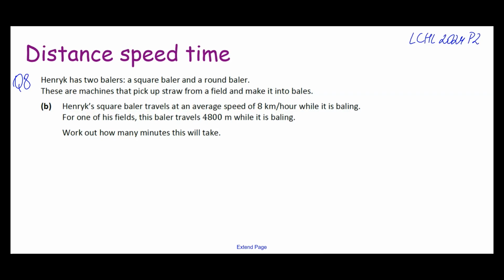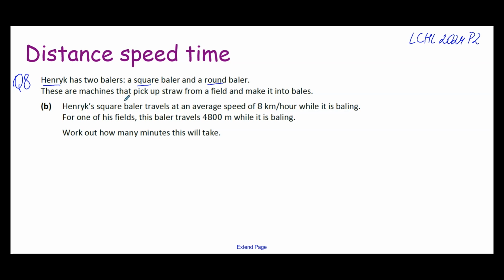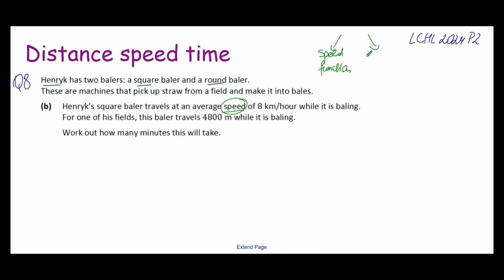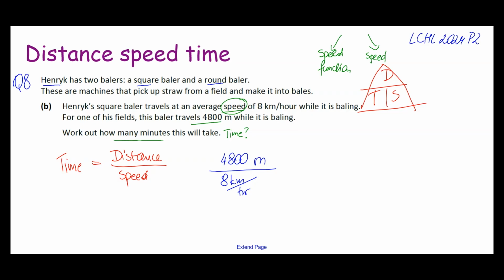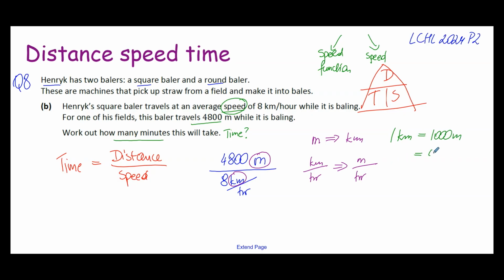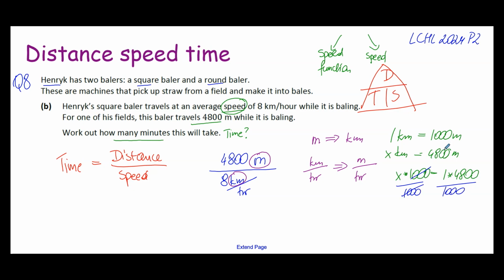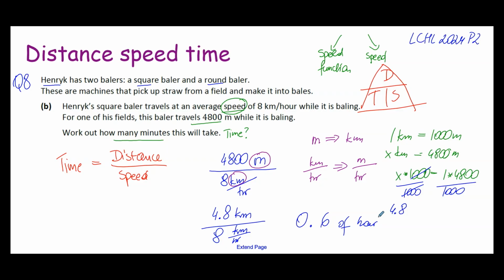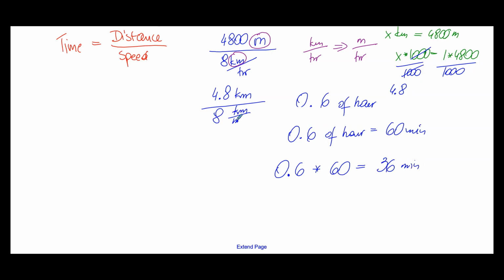LC Maths 2024 HL Deferred P2 Q8(b) | Speed Distance Time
Master this 2024 Leaving Cert Higher Level Maths deferred paper solution for Question 8 (b). This video breaks down the Speed, Distance, and Time formula using the triangular method. We cover essential unit conversions from meters to kilometers and decimal hours to minutes.

Follow the SEC Marking Scheme to ensure you pick up all available Attempt Marks. We highlight common pitfalls in unit consistency to help you secure full credit in your exam. Perfect for 5th and 6th-year students preparing for the 2026 Leaving Certificate.

0:00 Introduction to Question 8(b)
0:12 Analyzing the Speed, Distance, and Time elements
1:25 Using the Formula Triangle
1:58 Crucial Unit Conversions: Meters to Kilometers
3:32 Calculating Time in Decimal Hours
4:15 Converting Decimal Hours to Minutes
4:40 Verification of Measurements and Final Answer